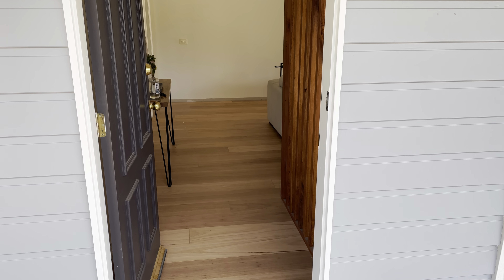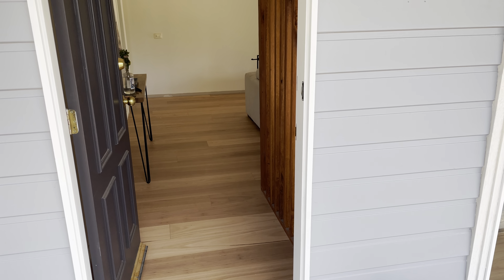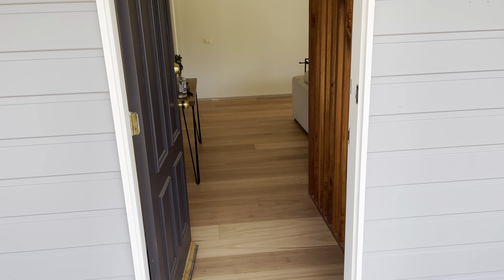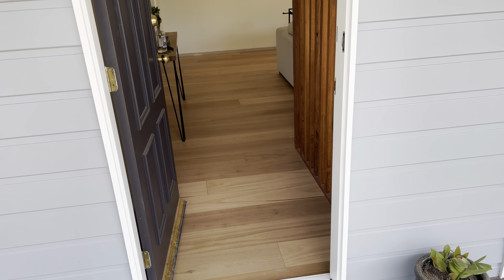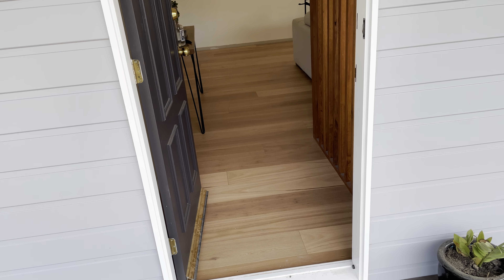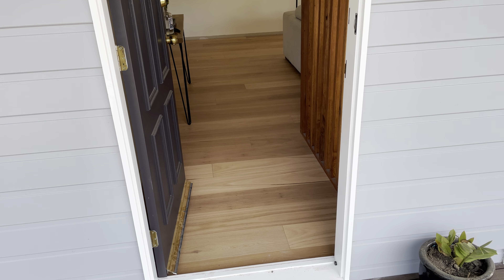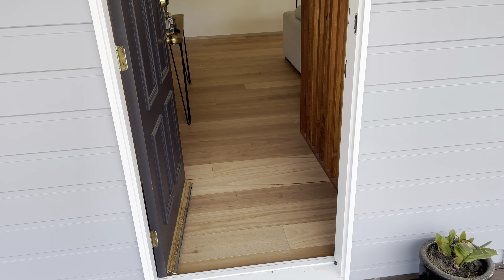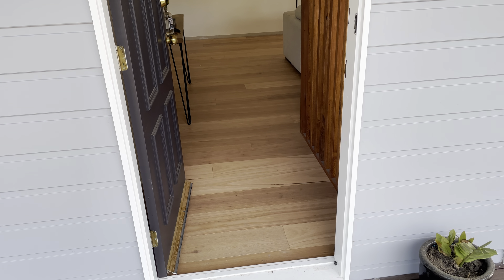Oakleaf HD Plus Blackbutt digital laminate